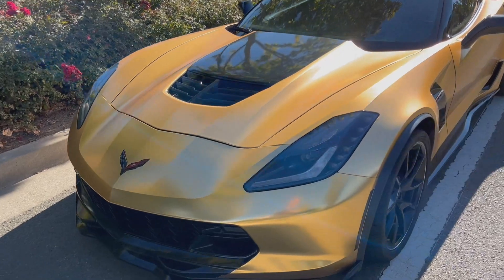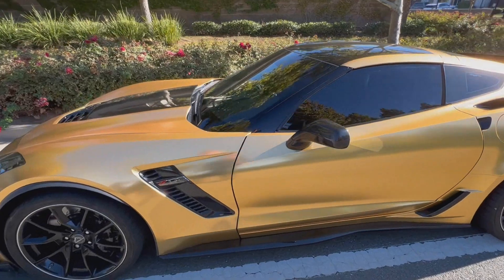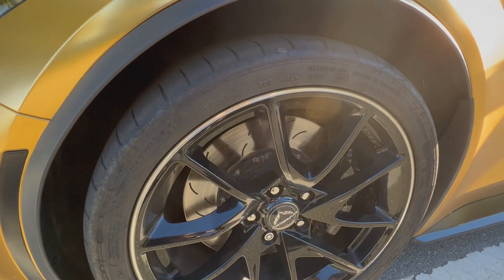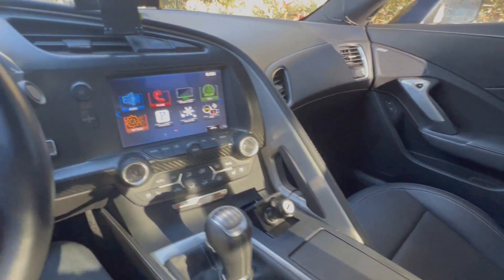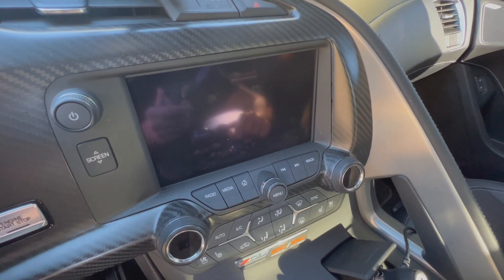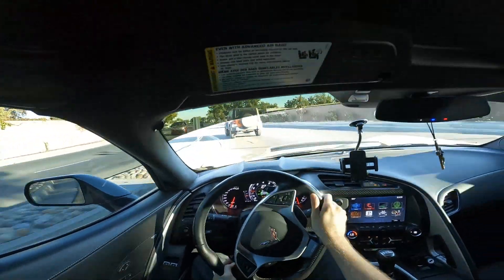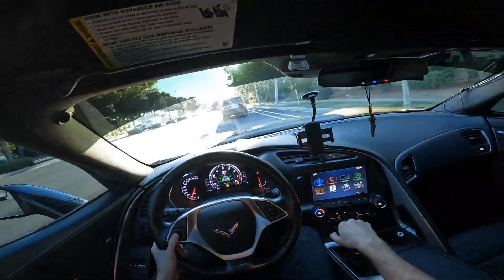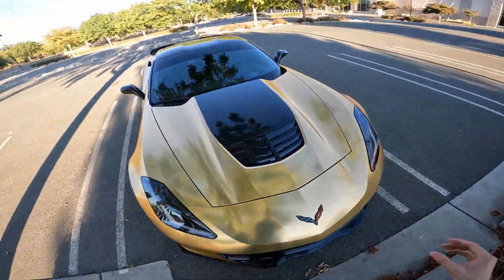C7 Z06 - 3 Year Long Term Ownership - POV & Thoughts!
Welcome to my first Corvette C7 Z06 video! Today we will discus on my long term ownership of the Z06 and what the costs are!

(You can re-use the same OEM knob)